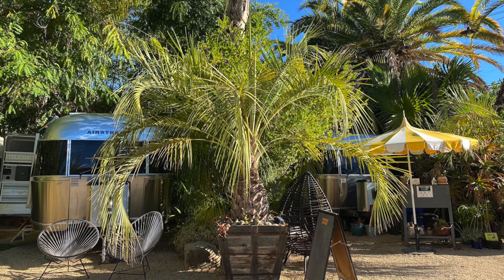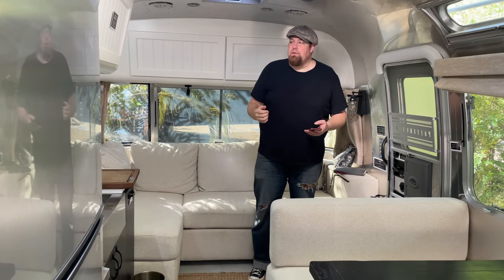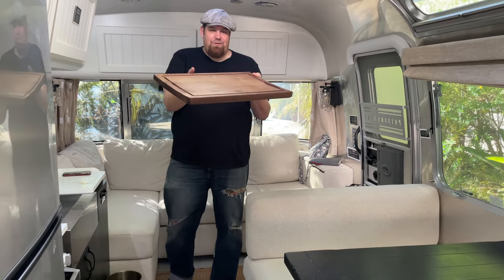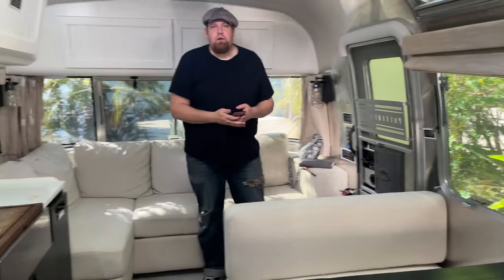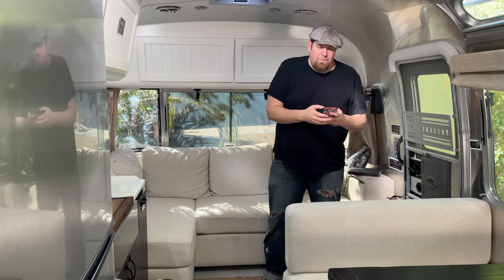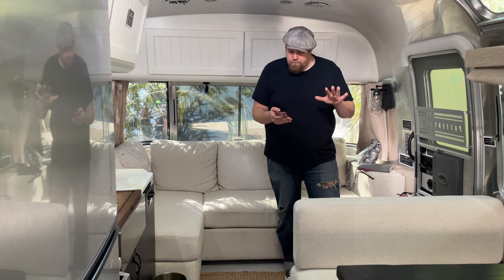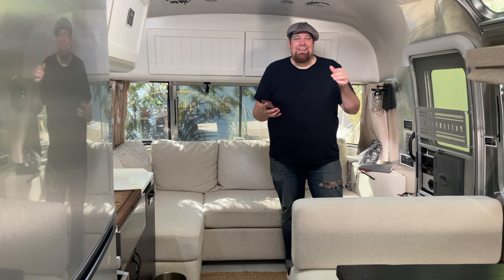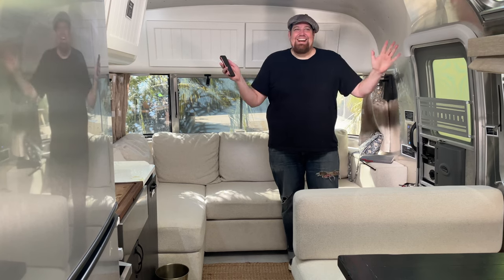Living in a Pottery Barn Airstream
I wanted to experience what it was like to live in a Pottery Barn Airstream before deciding whether or not I was going to spend $150,000 on Airstream's newest model. After just one night in the Airstream, I have a definitive answer.

If you haven't seen these great walkthrough videos already, be sure to watch them: